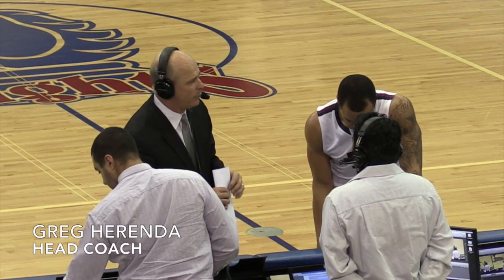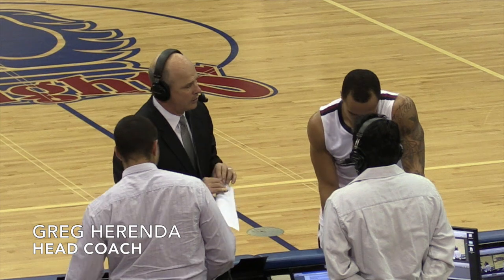FDU Men's Basketball vs. St. Francis Brooklyn - Highlights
Stephan Jiggetts scored a career-high 23 points to lead the Knights past St. Francis Brooklyn in the Northeast Conference season opener at Stratis Arena.